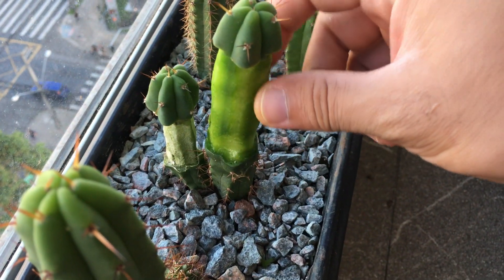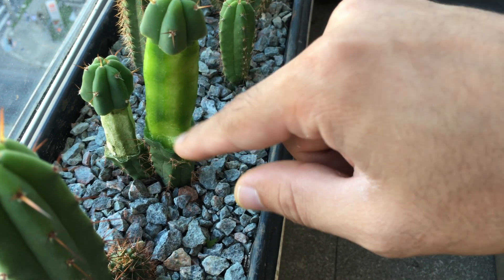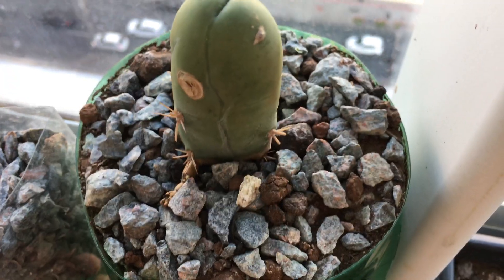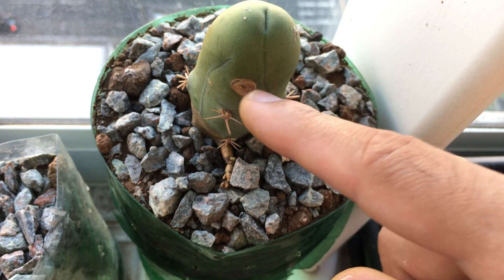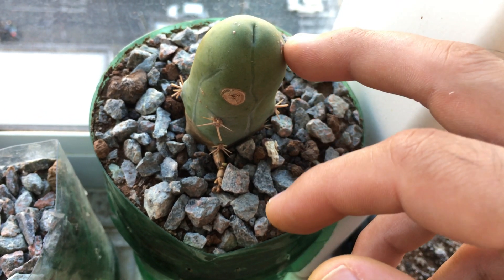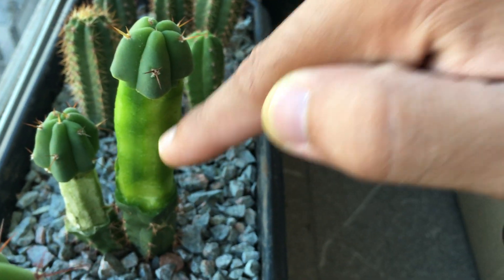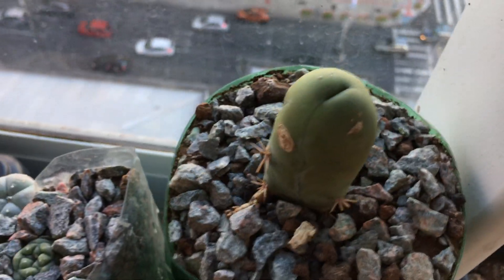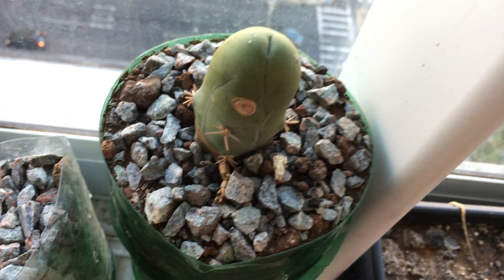Brix value of TBM and a small update on the 'skinned' trichocereus experiment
I tested the brix value of the Trichocereus bridgesii monstrose cutting I have however I can't really use that value in comparison to my seedlings since I've only have it for about a month. I also finished the skinning of my trichocereus bridgesii and the 'mother' tested the same brix level as the pup.

TIMESTAMPS
2:31 Português